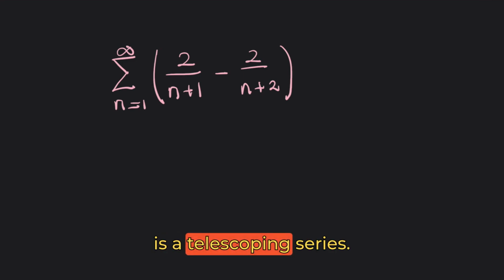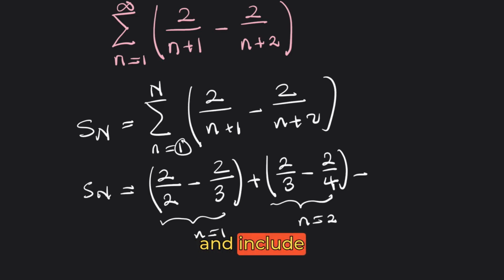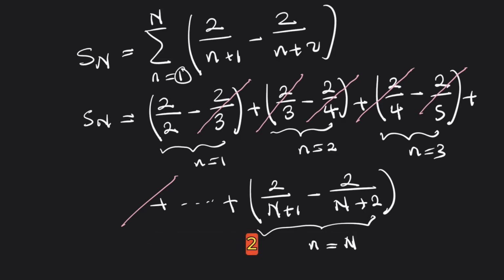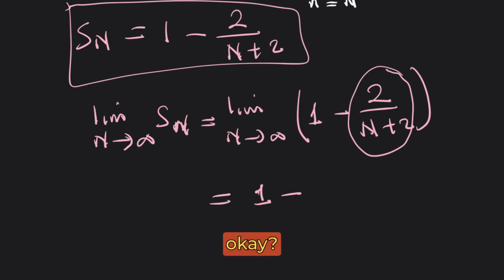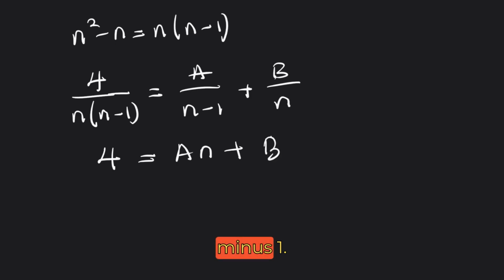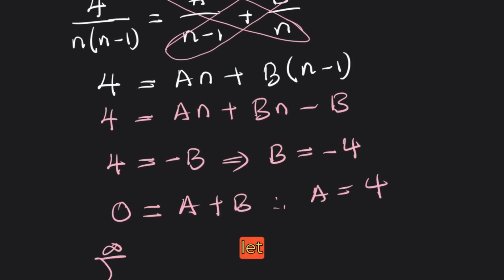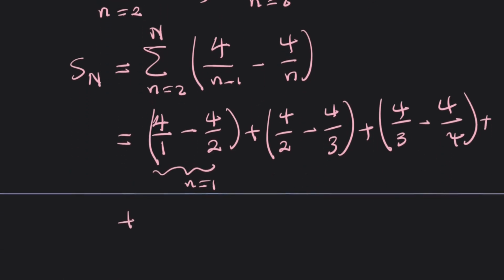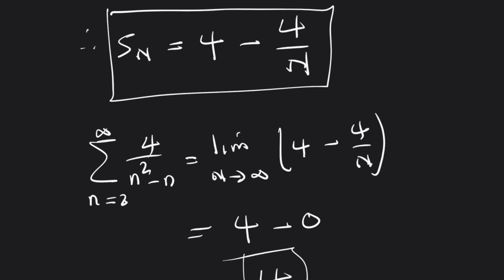Telescoping Series Sum Made Easy| Beginner CalculusII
Learn how to find the sum of a telescoping series step by step in this beginner-friendly Calculus 2 lesson.

In this video, we solve an infinite series by writing out the first few terms, identifying the cancellation pattern, finding the partial sum S_N, and then taking the limit as N goes to infinity.

This lesson is perfect for students learning:

Telescoping series
Infinite series
Partial sums
Calculus 2 series
Series convergence
How to find the sum of a series

You will see why most middle terms cancel and how to keep only the terms that survive.

Final idea:

Write out the terms, cancel the middle, find S_N, then take the limit.